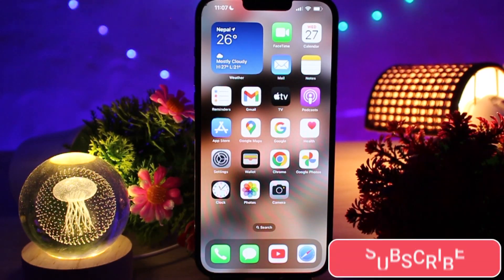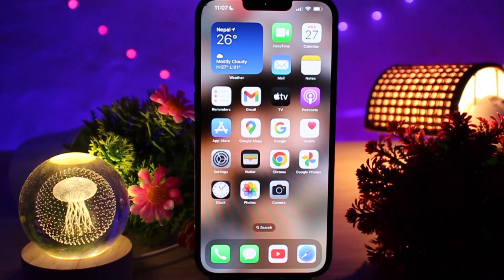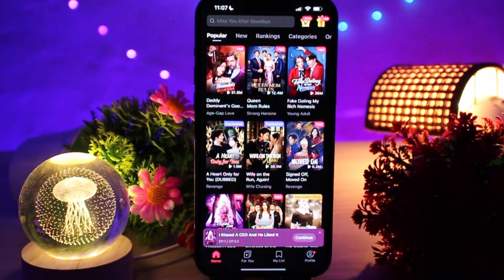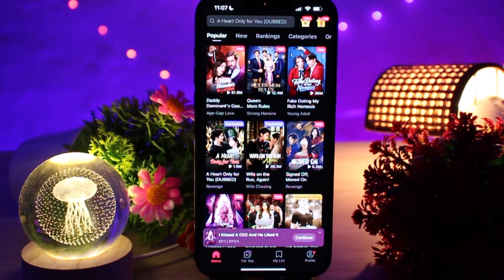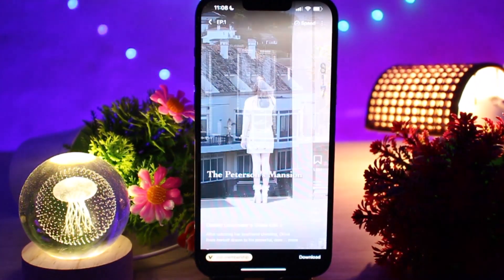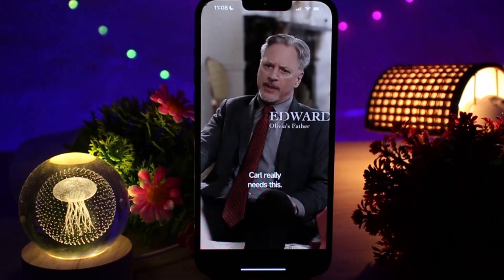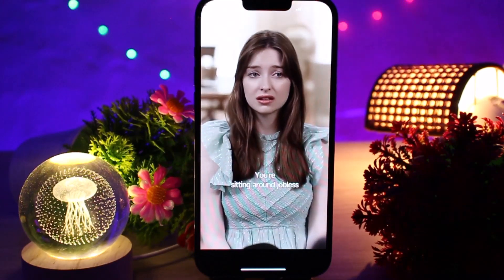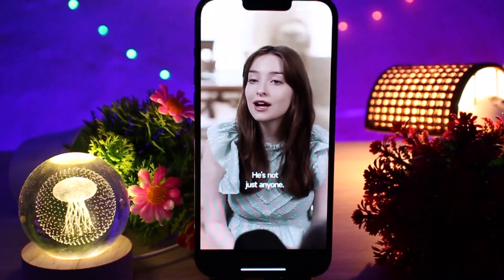How to Download DramaBox Videos on Android & iOS - Here's How You Can Do It // 2026 Edition